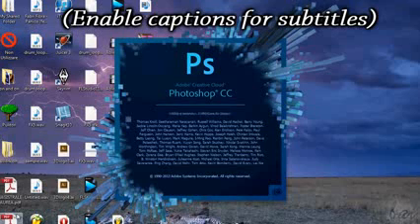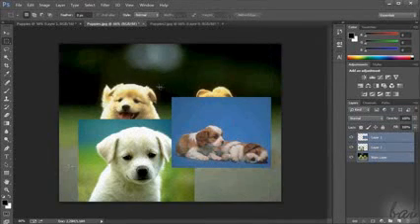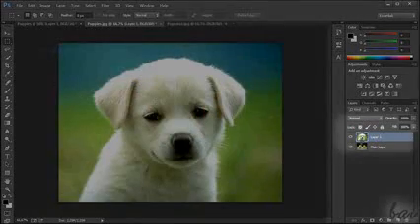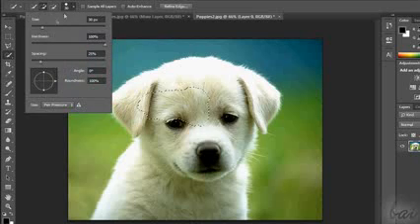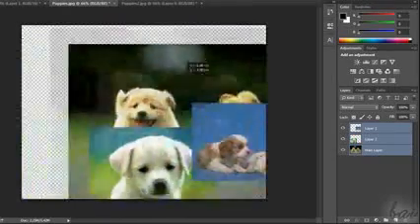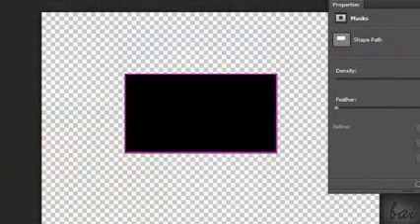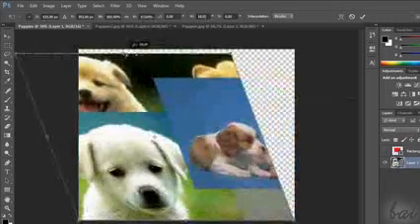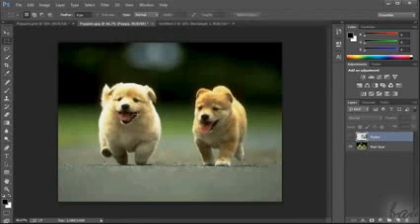photoshop cc indir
Adobe firmasının en bilinen programı olan Photoshop resim düzenleme programı ile fotoğraf ve resimler üzerinde çok farklı değişiklikleri kolayca yapabilirsiniz. Fotoğrafçıların en çok tercih ettiği ve alanında neredeyse hiç rakibi olmayan Photoshop yazılımı son sürümü Photoshop cc ile yeni özellikler ve arayüzü ile gene tam not aldı. Photoshop cc hakkınd adaha detaylı yazıyı adresinde bulabilirsiniz.